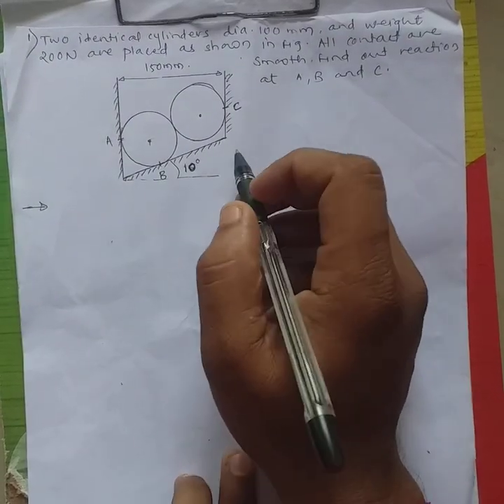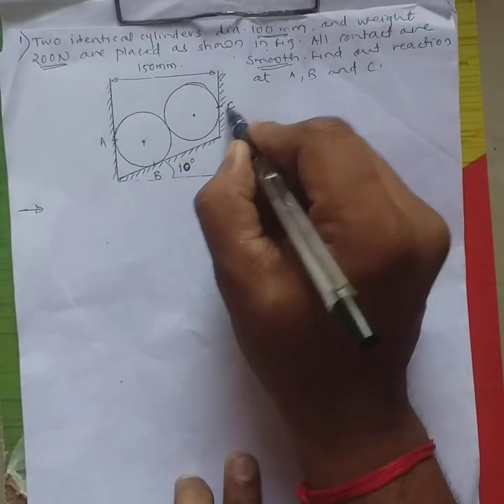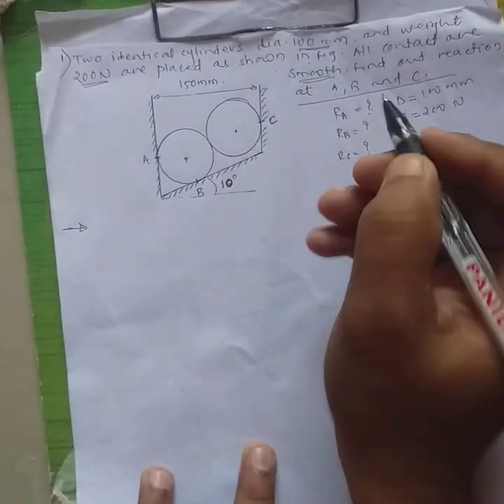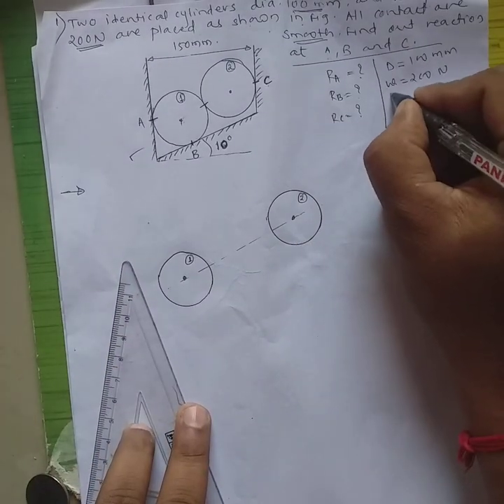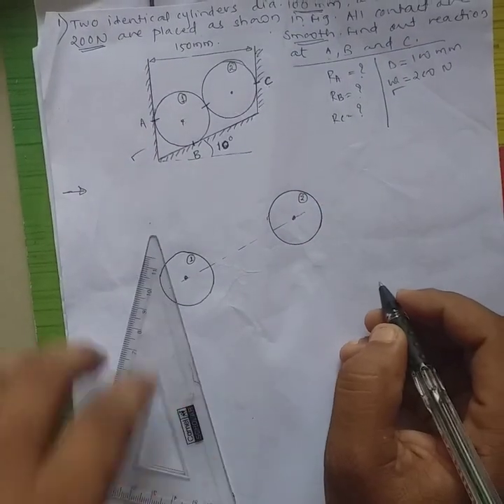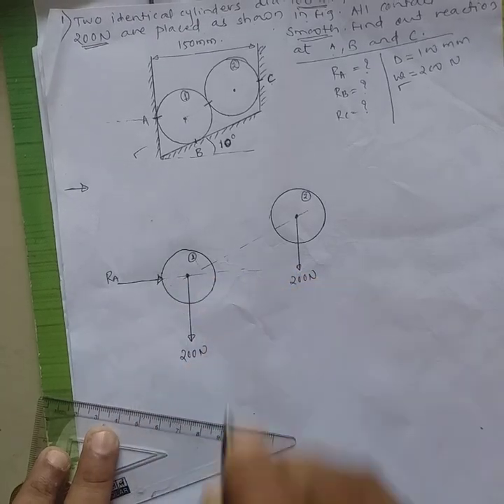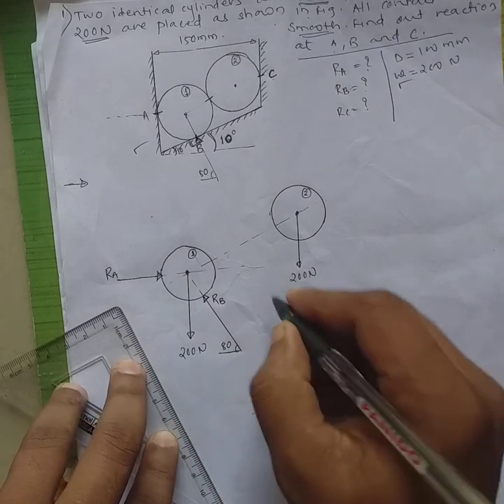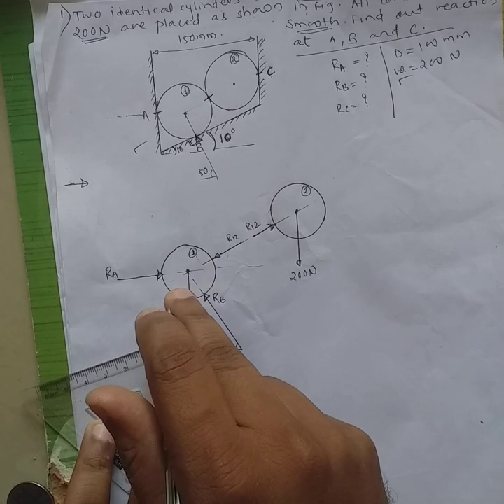1.11 (Part 1) Problems on Equilibrium | Two circle problems | Problems on lamis theorem and COE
This video is about lamis problem and equilibrium